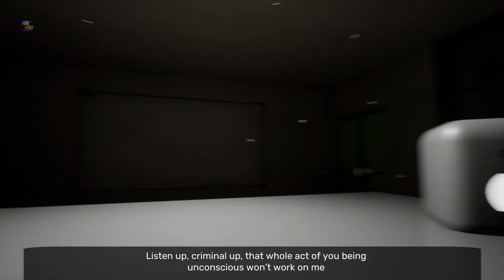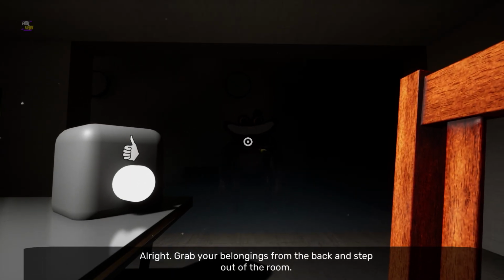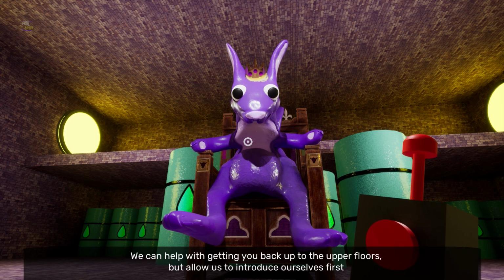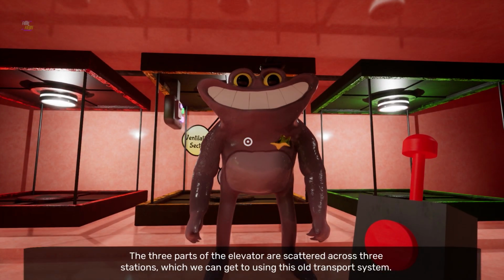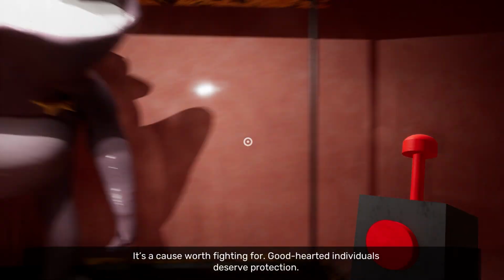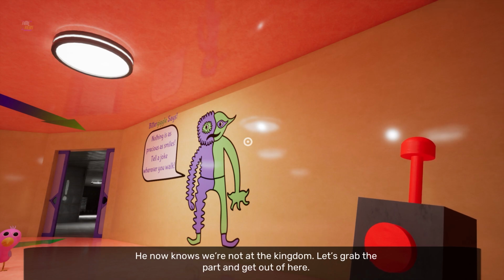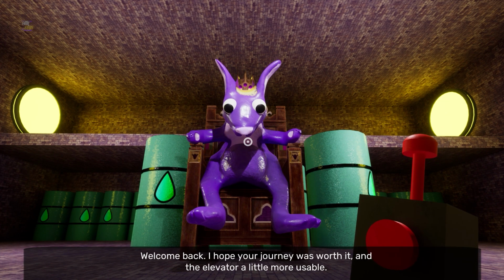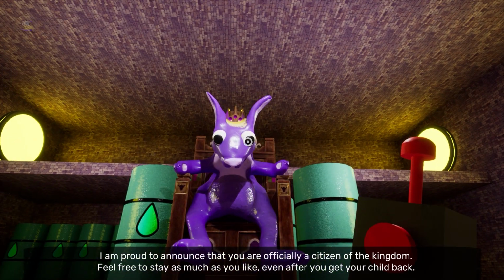Garten of Banban 4 Meet Queen Bouncelia Inside the Creepiest Kindergarten Ever! (No Commentary)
The Creepiest Kindergarten Ever! Garten of Banban 4 Gameplay:  No Commentary

Welcome to Garten of Banban 4, the horror game that will make you scream! In this video, you will see the gameplay of Garten of Banban 4 with no commentary. You will follow Banban, a father who is looking for his missing child, in the creepy kindergarten. You will meet some of the toys that come to life, such as Queen Bouncelia, Sheriff Toadster, and Jester. Some of them are friendly, while others are dangerous. You will also face all the jumpscares that the game has to offer. Can you survive the kindergarten of nightmares?

Garten of Banban 4 is the fourth installment of the popular series that has been praised for its graphics, sound design, and gameplay. If you are a fan of horror games, you don’t want to miss this one!